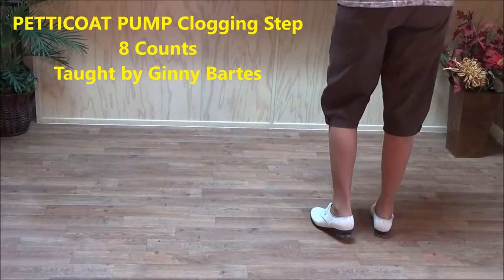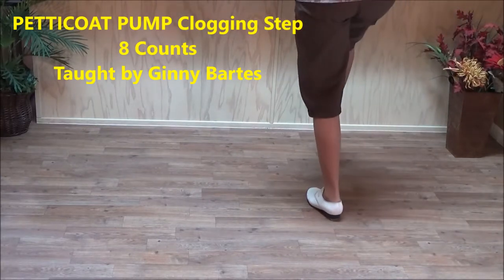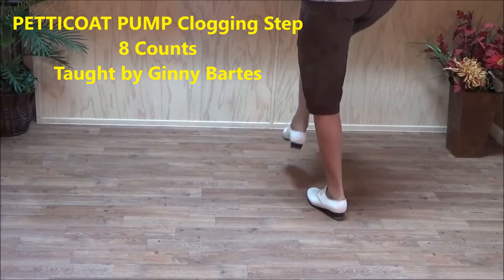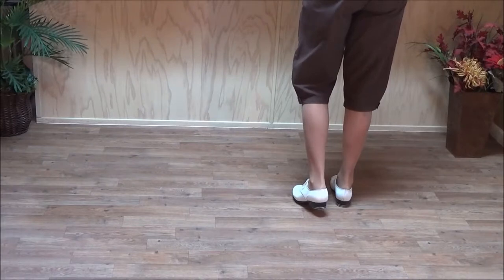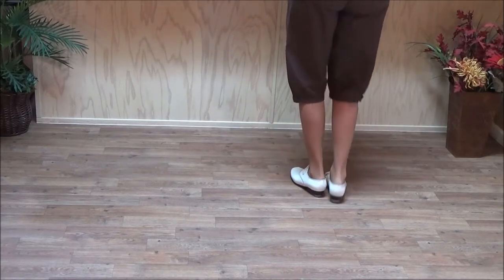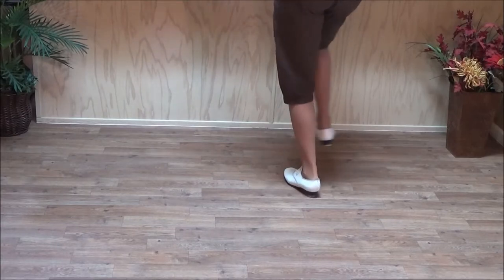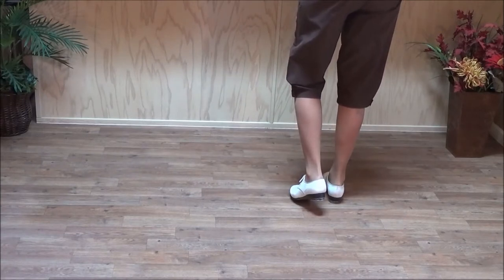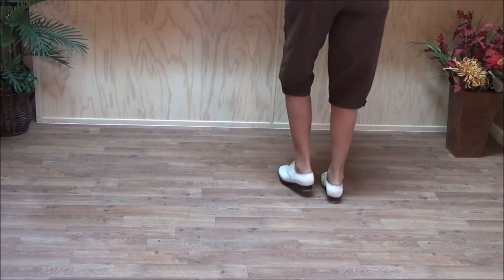Petticoat Pump Clogging Step